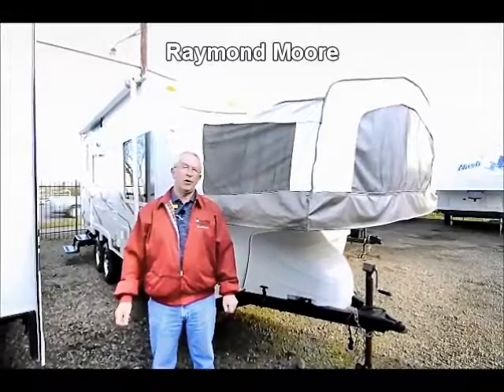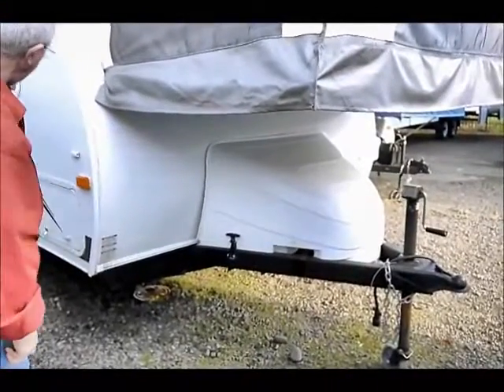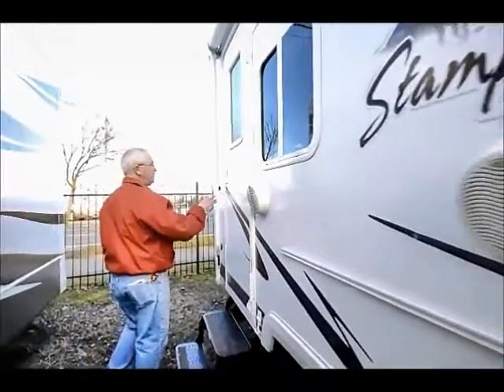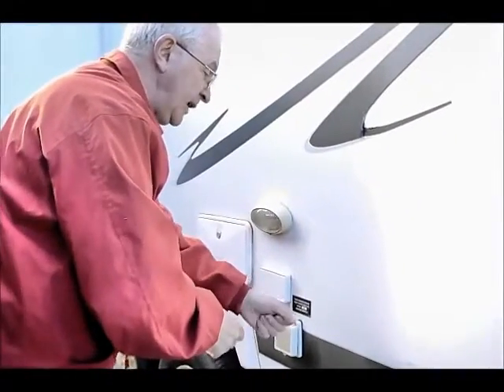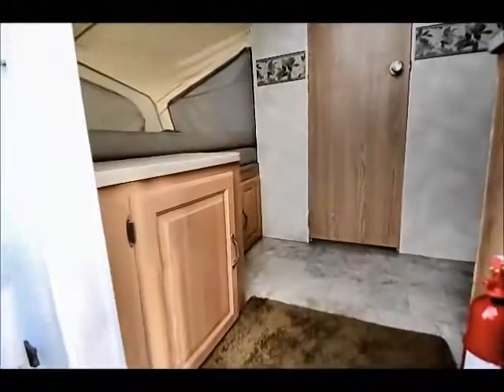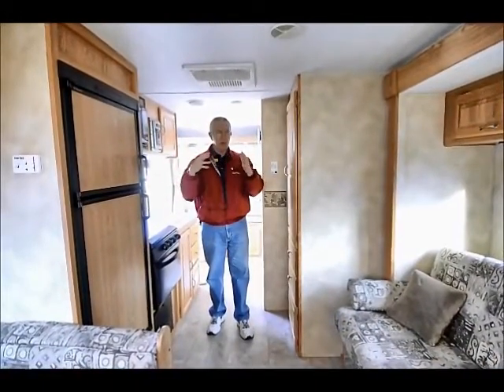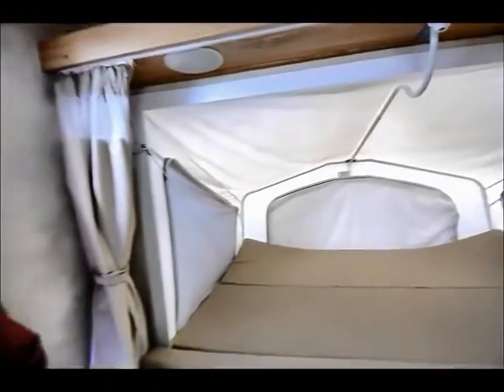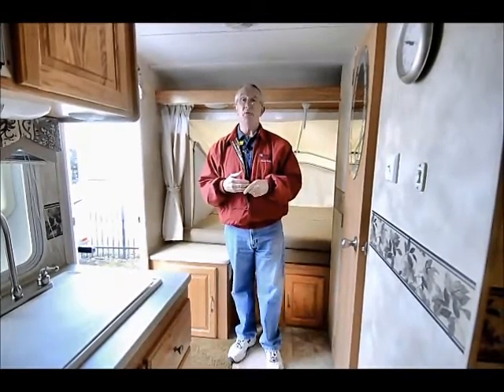The RV Corral 2008 Palomino Stampede S-21DSL - 21'